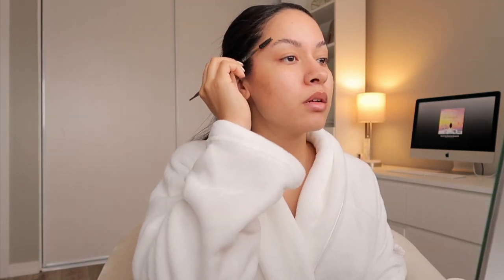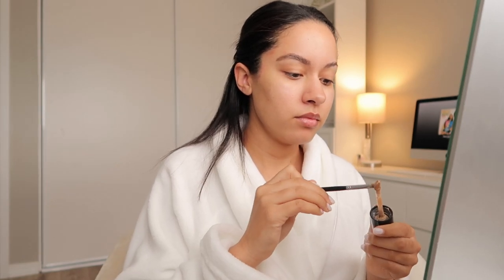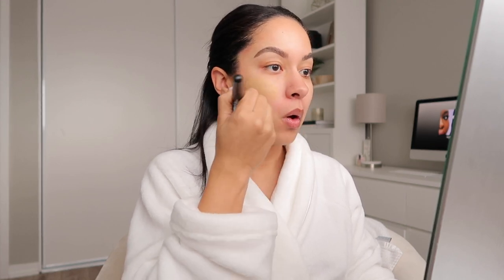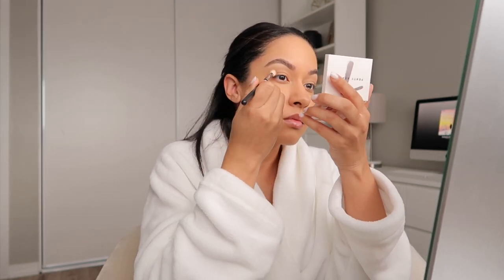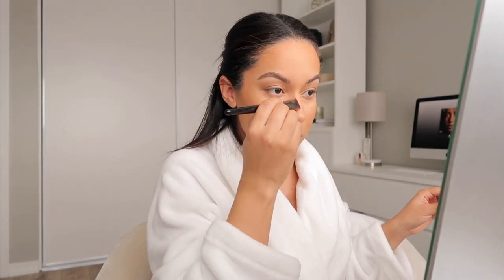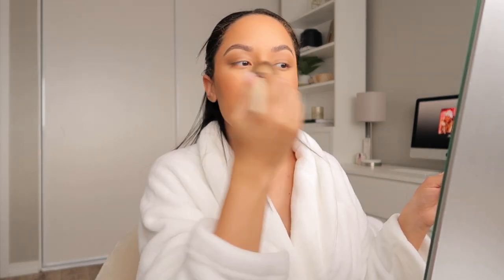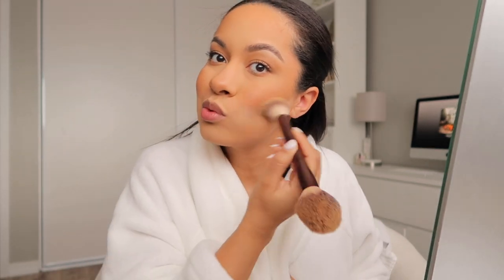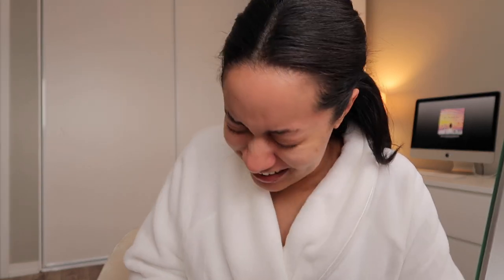DATE NIGHT AT HOME GRWM | Marie Jay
IN THIS VIDEO:

Makeup
Bobbi Brown Face Base
Huda Beauty Faux Filter Foundation "Tres Leches"
Elf 16hr Camo Concealer "Medium Beige"
Juvia's Place Shade Stick Foundation
Maybelline Fit Me Loose Powder "Fair Light"
Makeup Forever Pro Bronze Fusion Bronzer "25I"
ColourPop Super Shock Blush "Quarters"
ABH Liquid Lipstick "Maude"
Urban Decay All Nighter Setting Spray